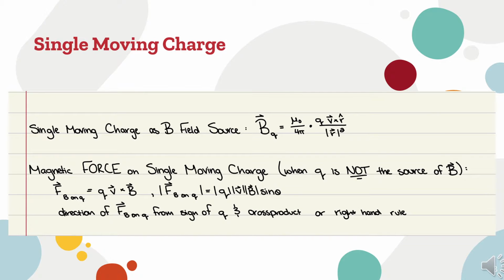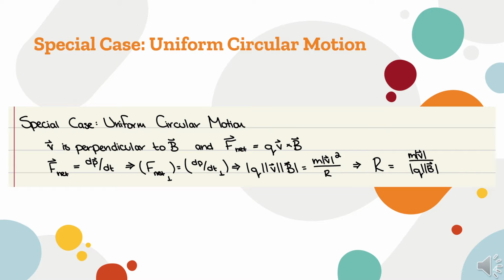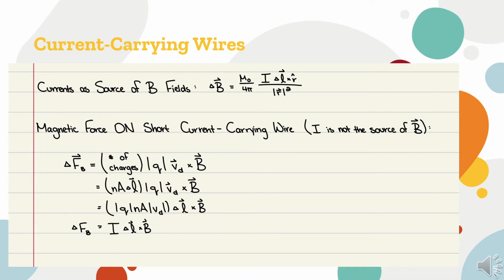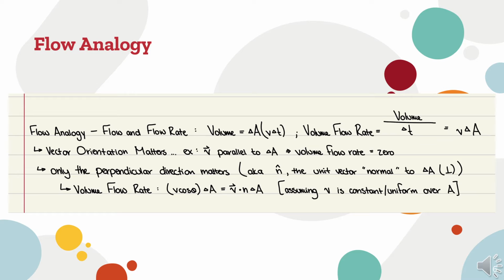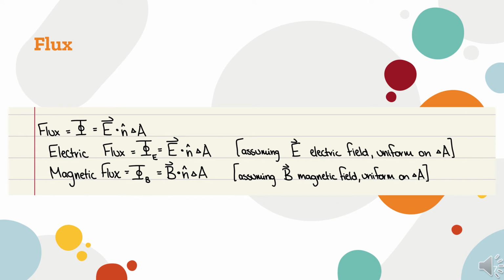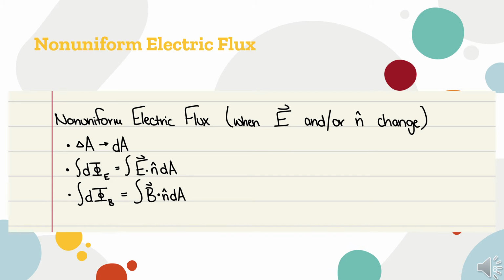Reading Review Week 9